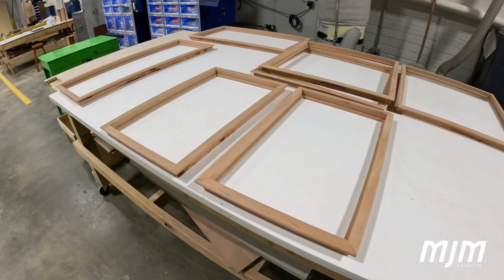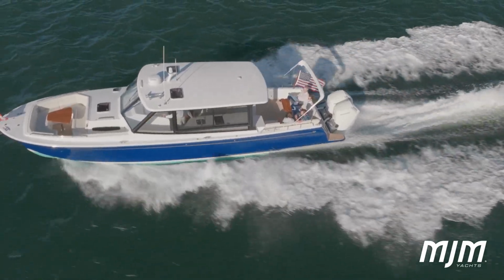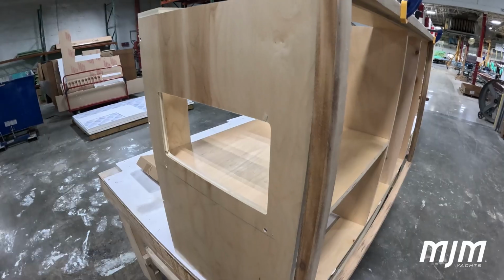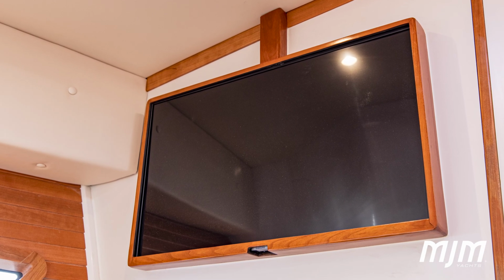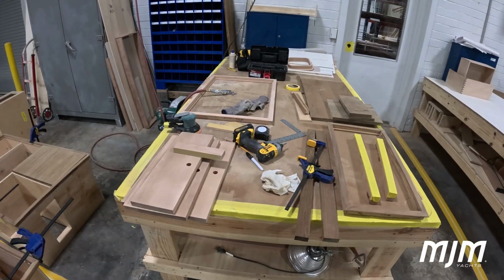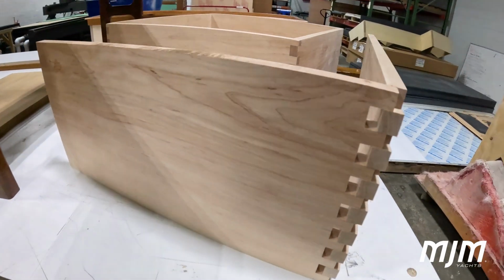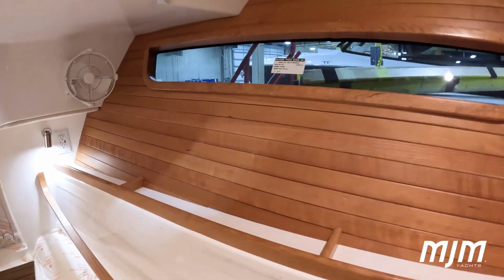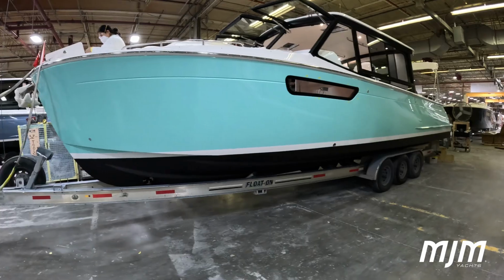MJM's Handcrafted Interiors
The MJM carpentry team is highly skilled and experienced! We benefit from our facility in Washington NC as the state was a center for furniture making for over 300 years. Each interior is custom fabricated and hand fitted to each boat.